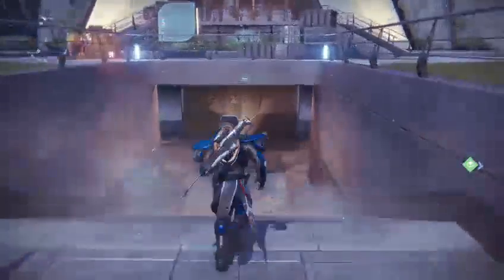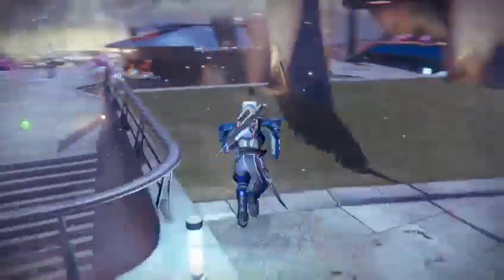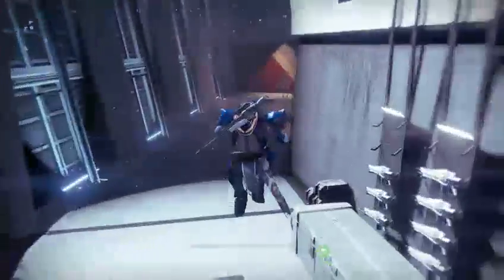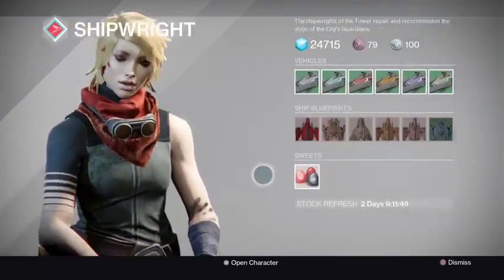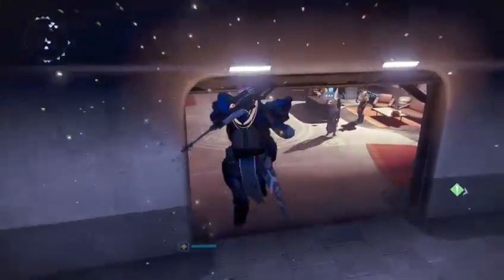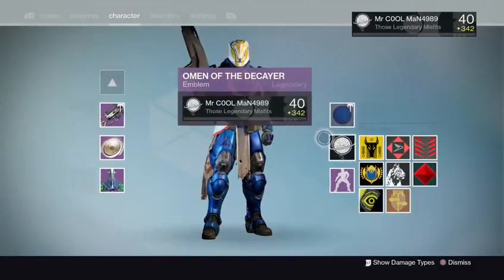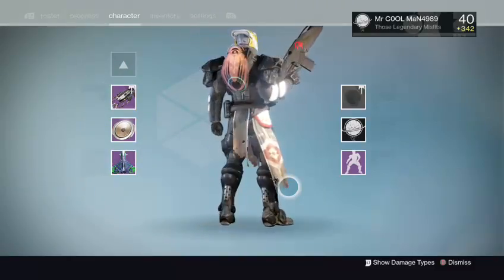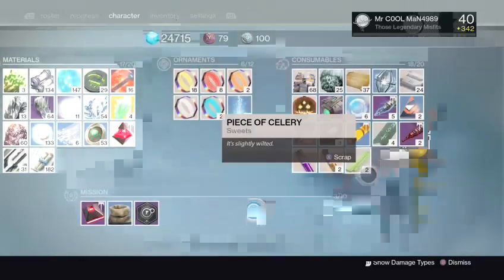Destiny How to get Superblack Shader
5 Likes? I also play Gears of War 4, Call of Duty and more!